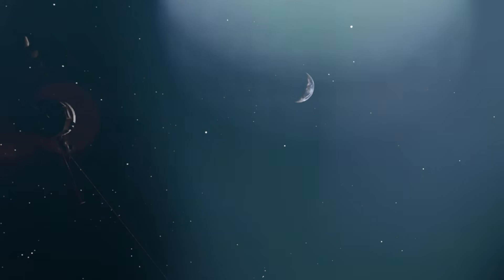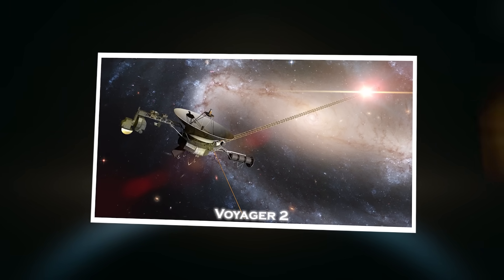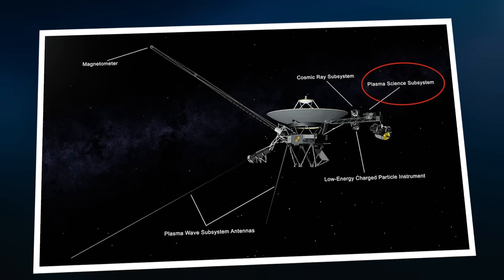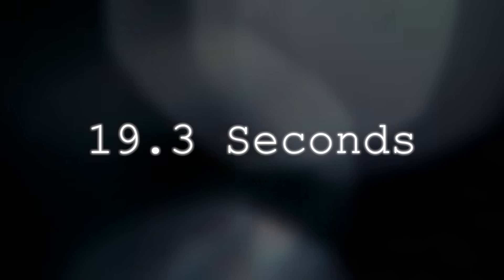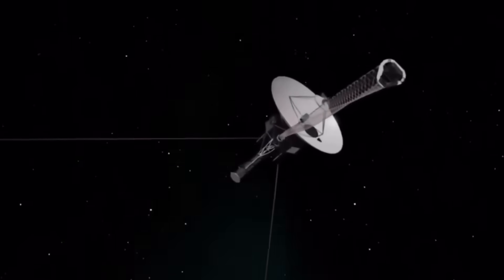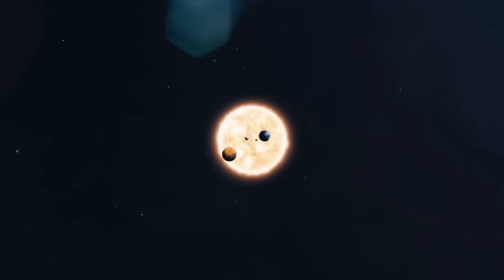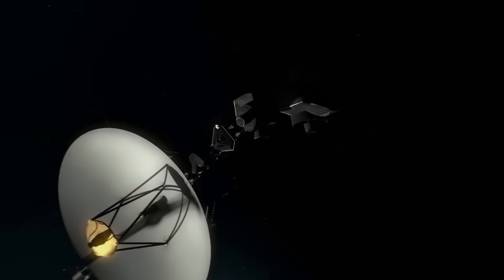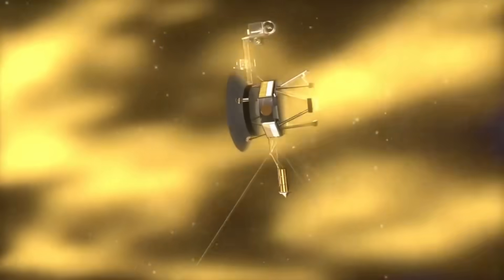Voyager 1 just made an IMPOSSIBLE Discovery after 46 years in space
One of Voyager’s most surprising components is its plasma wave instrument — a delicate system that records the density of the space around it by “listening” to the vibrations of charged particles. It wasn’t meant to survive this long, especially not in the cold, dark void where temperatures flirt with absolute zero. And yet, not only is it working — it recently sent back data that defies explanation. Against every engineering forecast, the instrument picked up a frequency shift in a region where nothing should be shifting. A spectral echo. As if something passed nearby, bending space just slightly — too subtly for telescopes on Earth to notice, but just enough for a machine built in the ‘70s to catch it. Engineers checked for system failures, calibration errors, even background interference from Earth. Nothing. The signal was clean, and it came from outside. Some have speculated gravitational lensing, others theorize dark matter interactions. But one hypothesis is gaining traction among fringe physicists: that the signal wasn't caused by what Voyager passed — but by what passed Voyager.